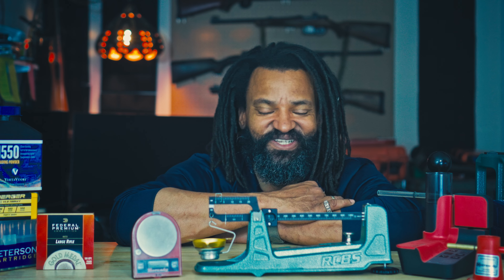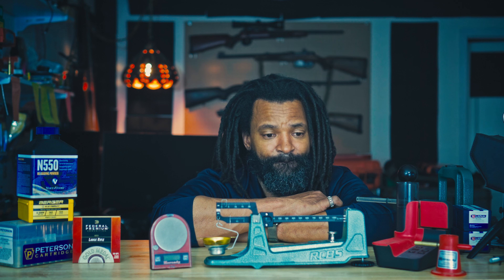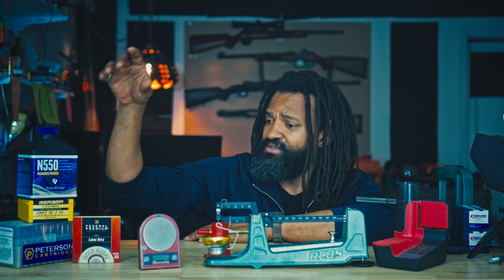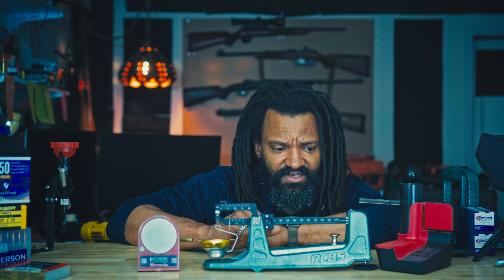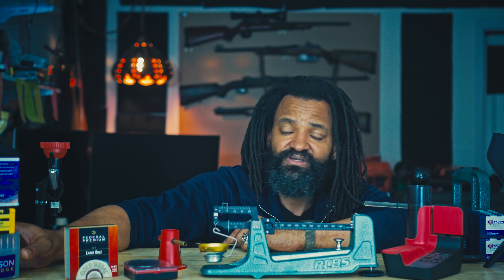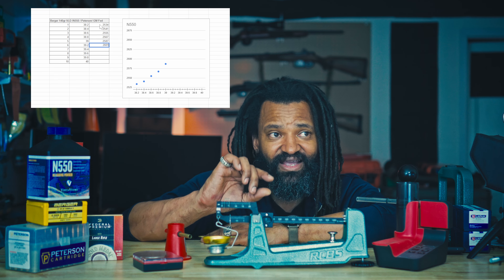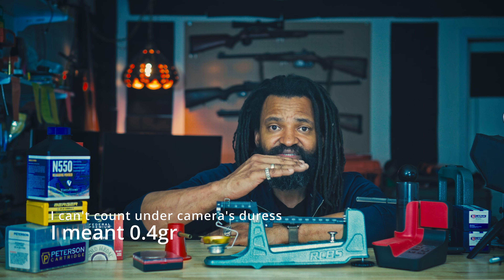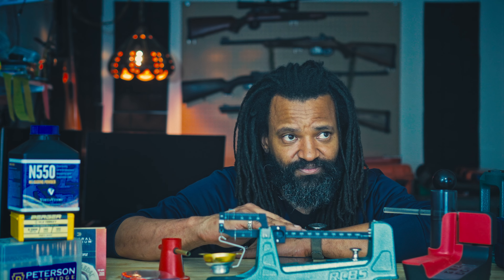Reloading to 1000 yards - Beam Scale, Ladder test & Transonic velocity.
How good is a beam scale? Do you need to invest in a Sartorius or another expensive lab scale? I don't think so, and here's why. We will also discuss the Ladder test and why you should avoid reaching the transonic zone before your bullet hits the paper.